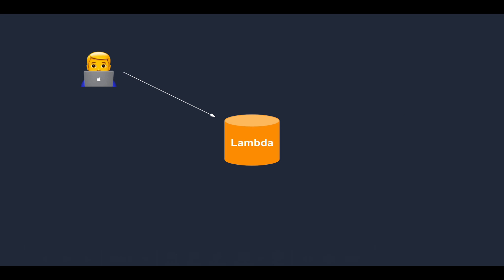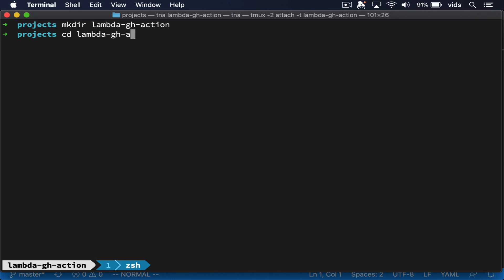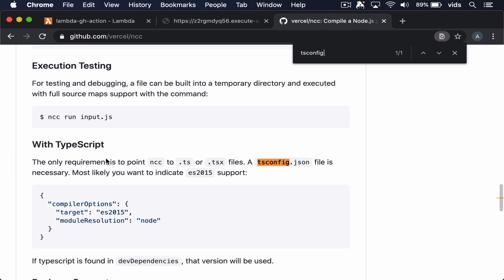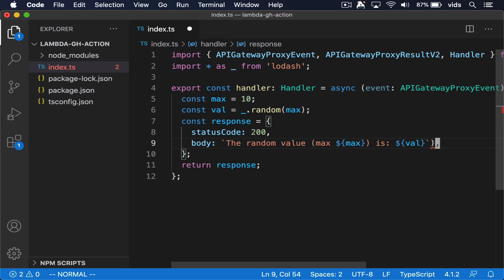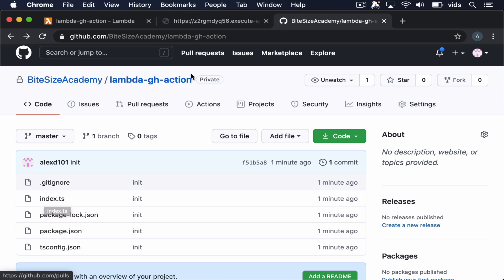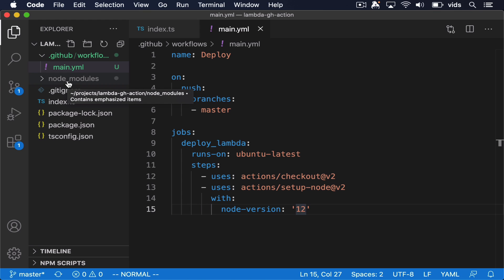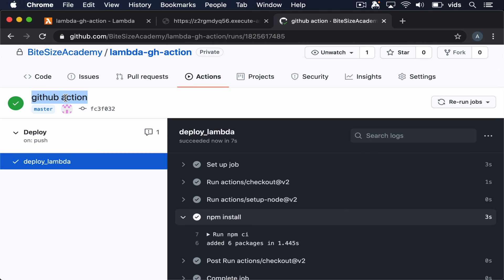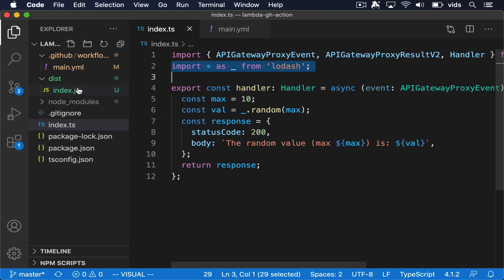How to deploy a lambda function using github actions?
In this video we deploy a lambda function using GitHub actions